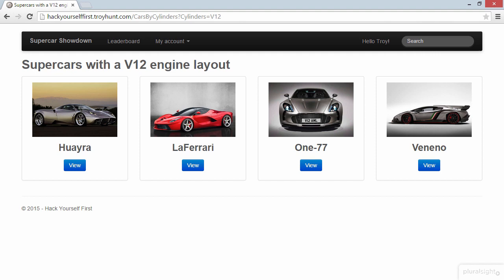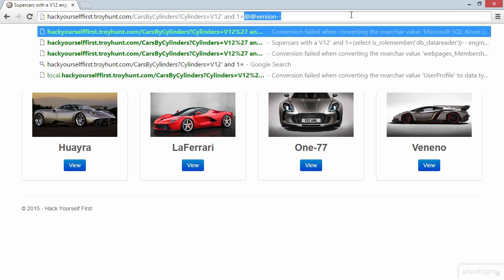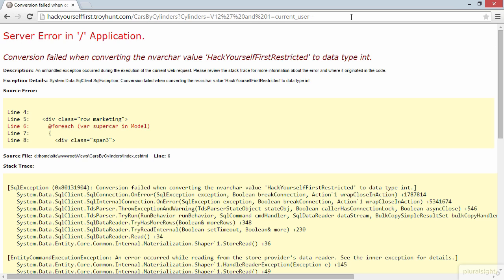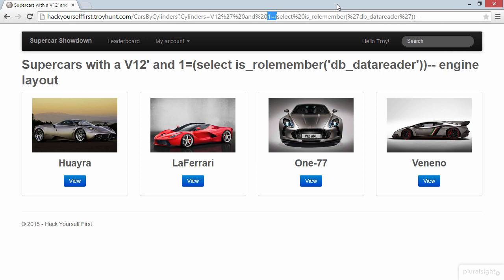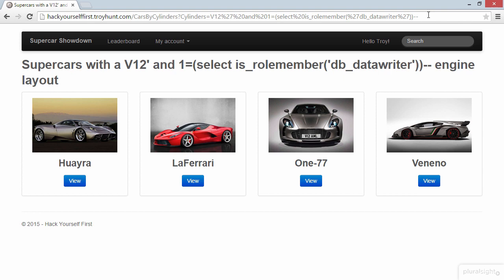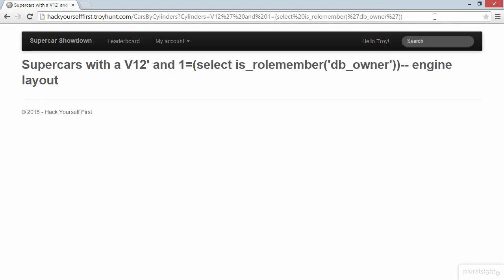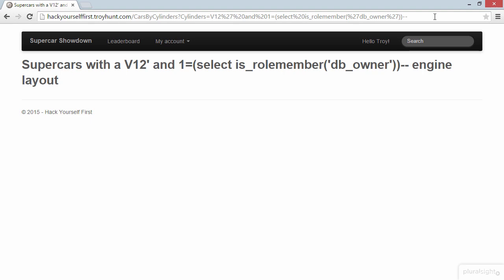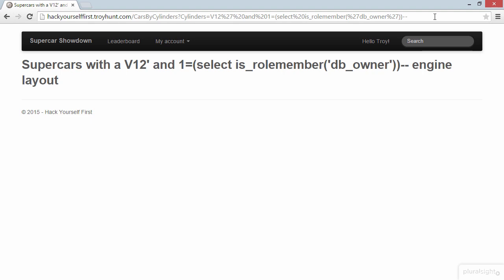53 Establishing Acc Identity and rights